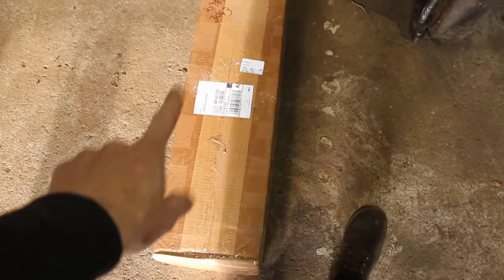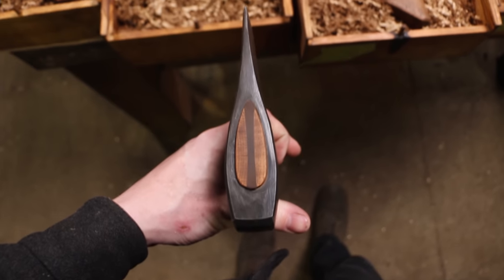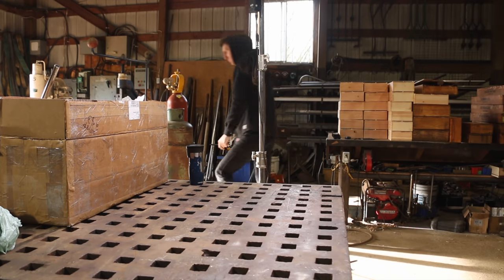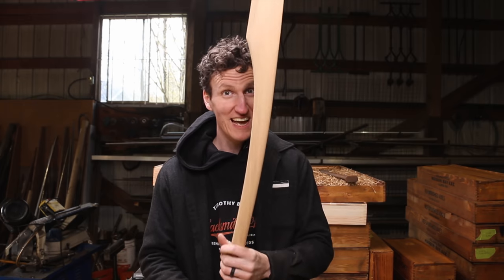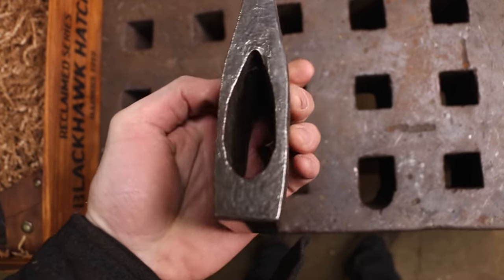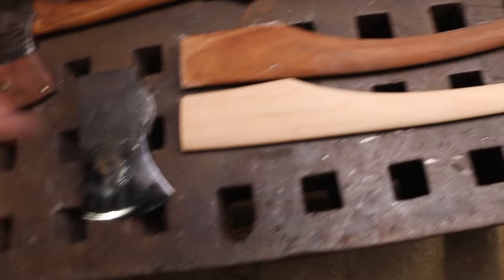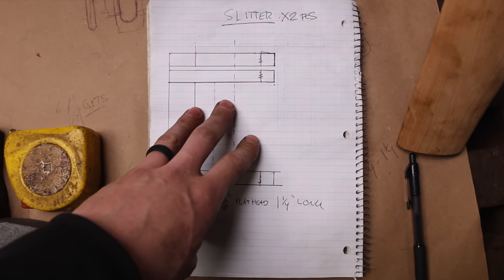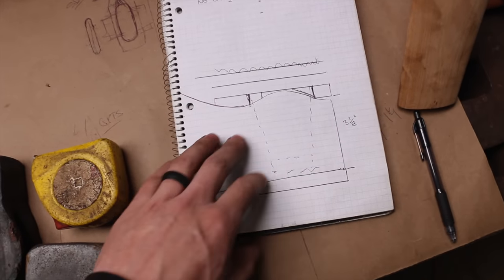Building a new axe model!! Day 1